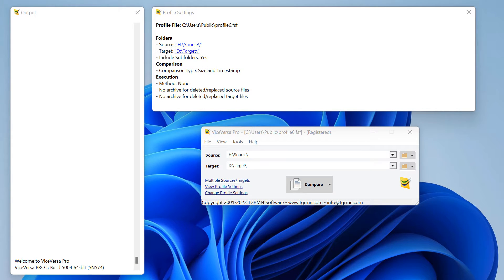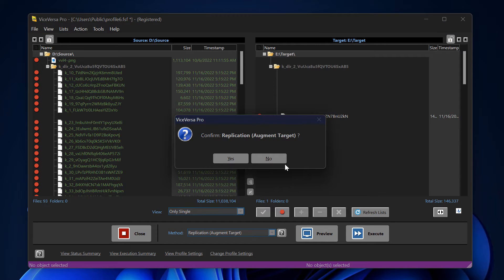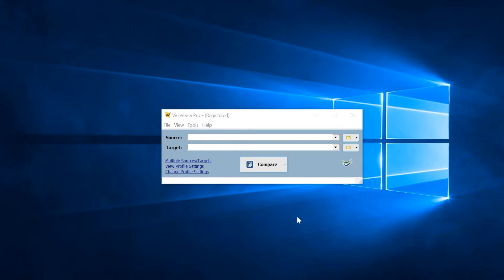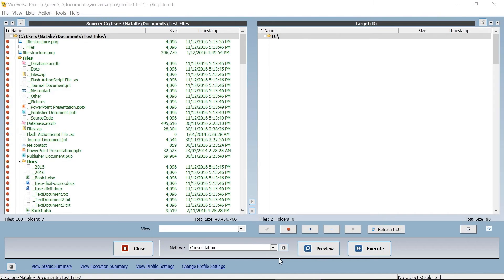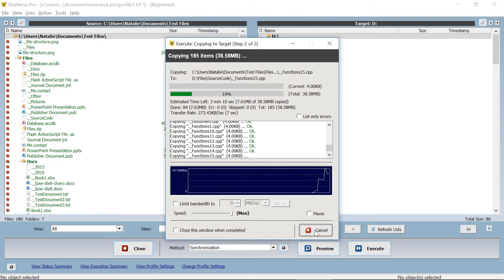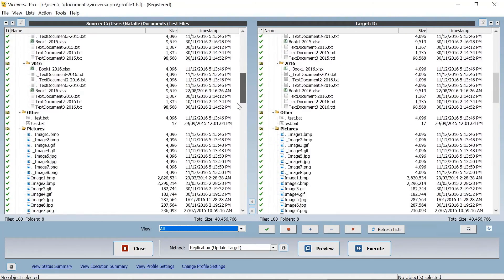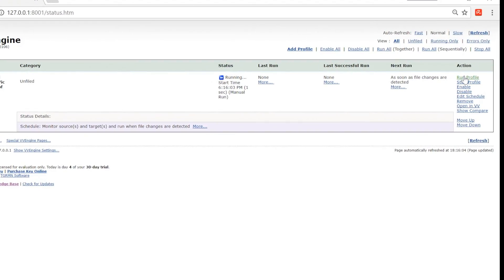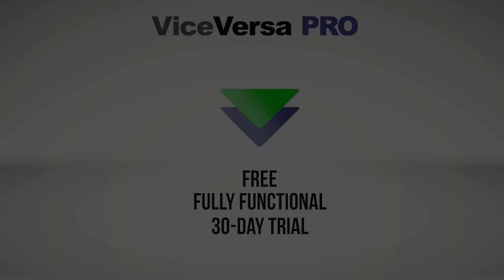ViceVersa PRO Demo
ViceVersa PRO Demo: Professional Software for Windows designed for File Synchronization, File Replication, File Backup and File Comparison.